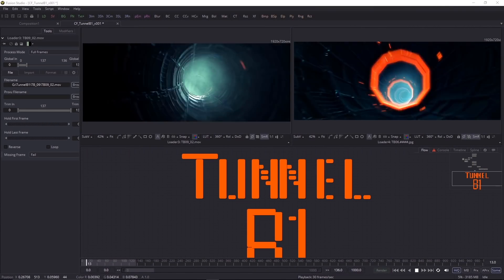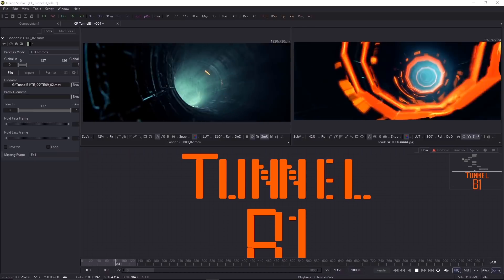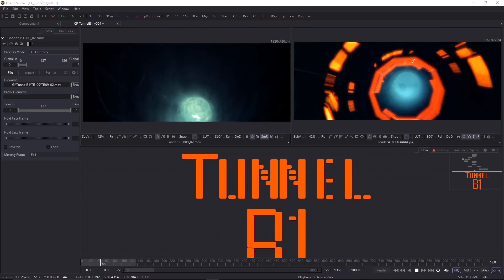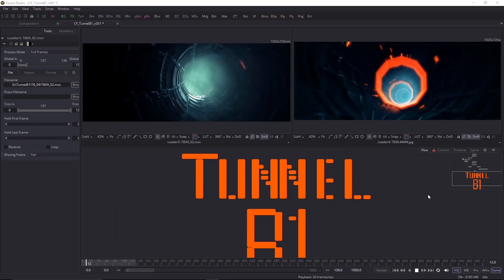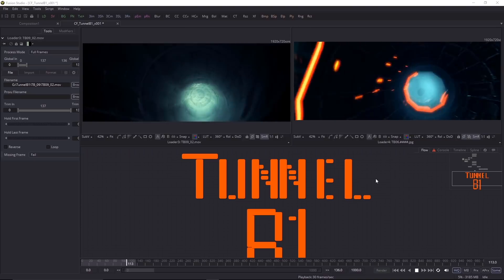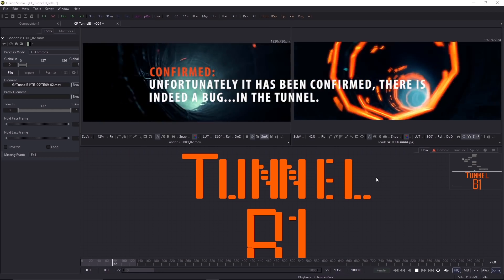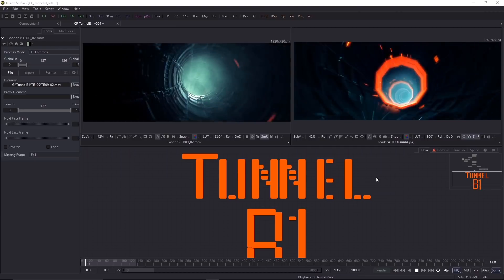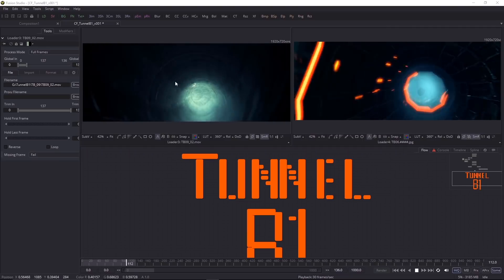Blackmagic Fusion 9 - Awesome loop tunnel animation (preview)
Creating a loopable Tunnel in Blackmagic Fusion 9 in a super simple stupid way!